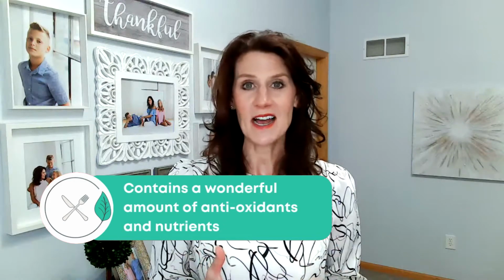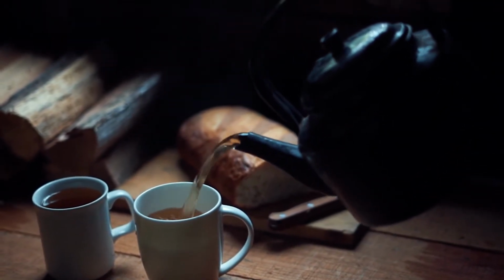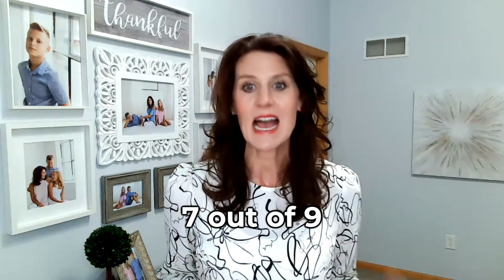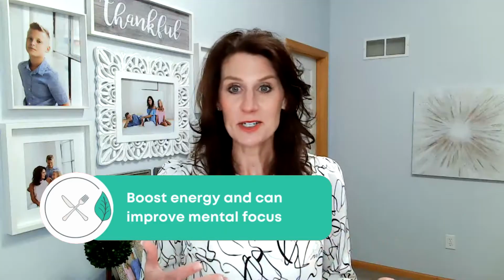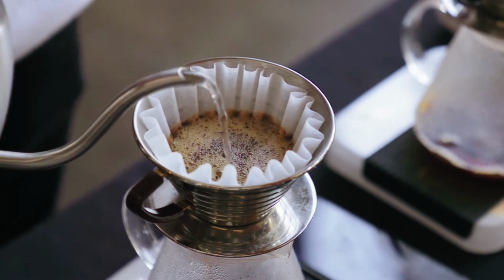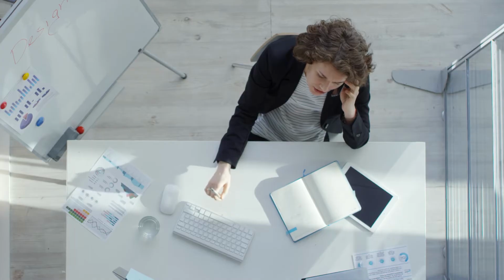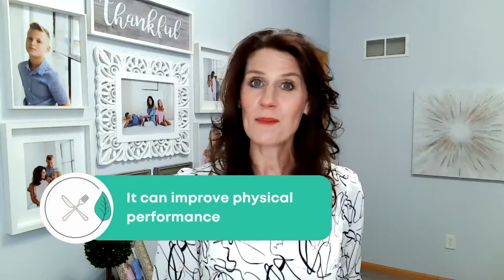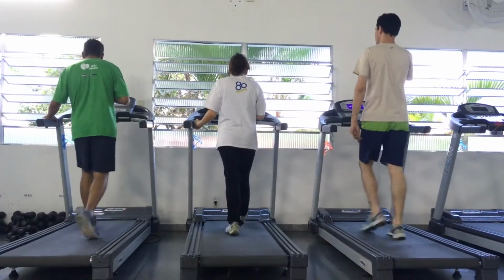Yerba Mate Benefits